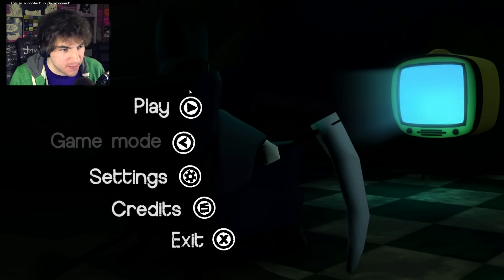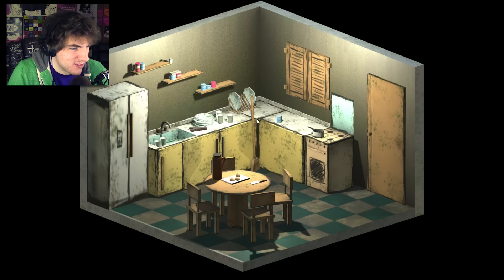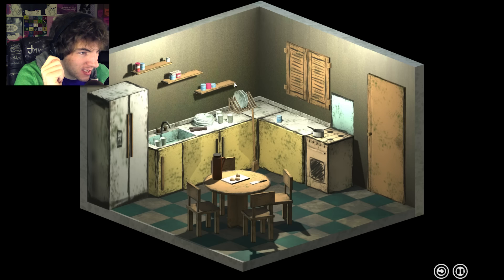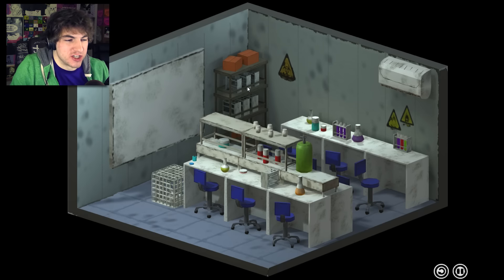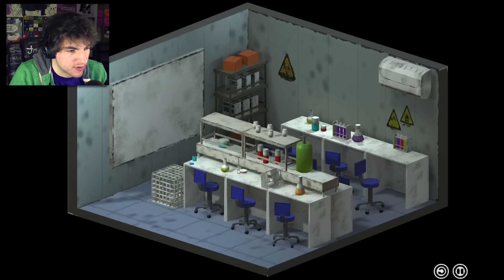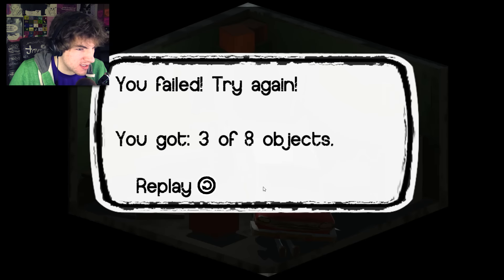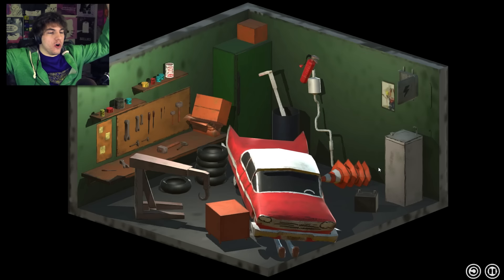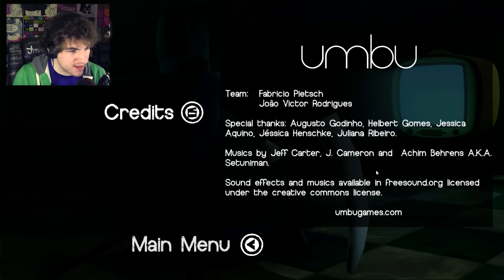Death's Life - WHAT IS THE CHANCE OF THAT?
Death's Life is an upcoming game that features a Rube Goldberg machine type mechanic. Your goal as the player is to kill a character using the environment, and it must look like an accident.

Twitter and the facebook fan page is the best way to reach me outside of youtube :)